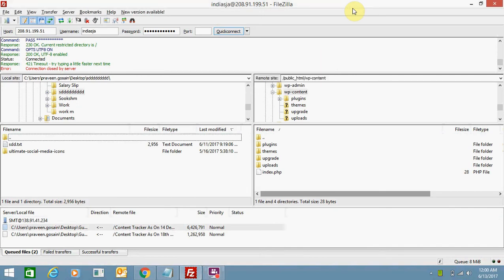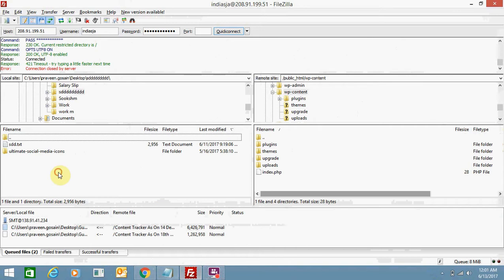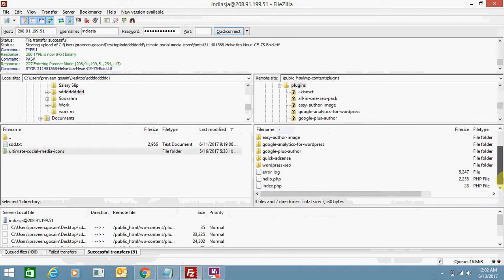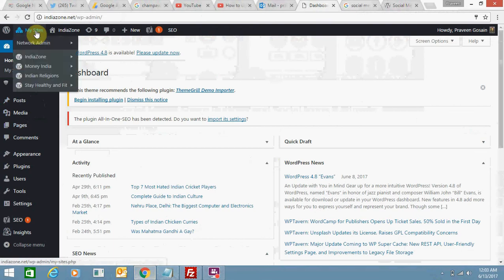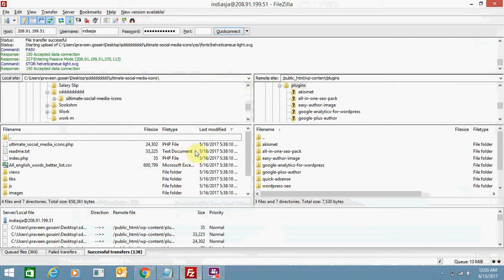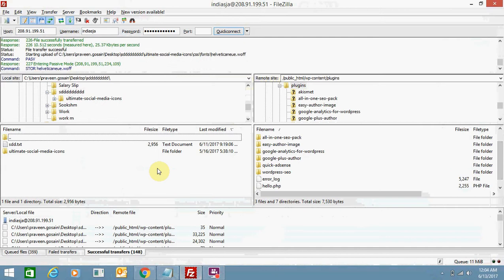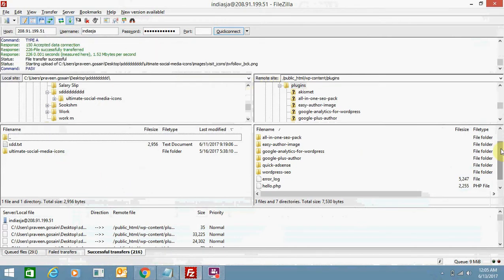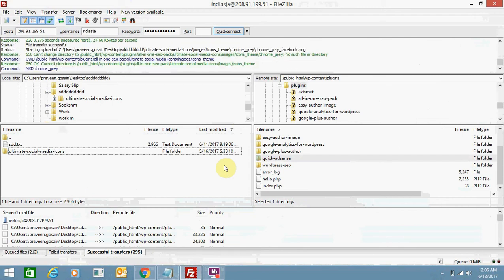How To Use FileZilla FTP To Upload Files for WordPress [Beginner Guide]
Uploading files in FTP is very easy. It can be done for your WordPress website as well. In this video, I am showing steps to upload files in FTP.